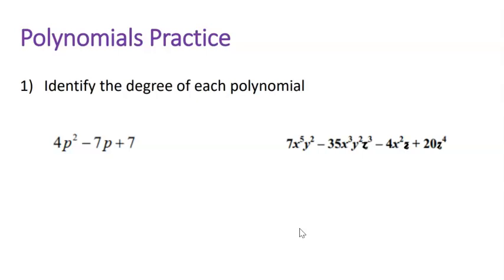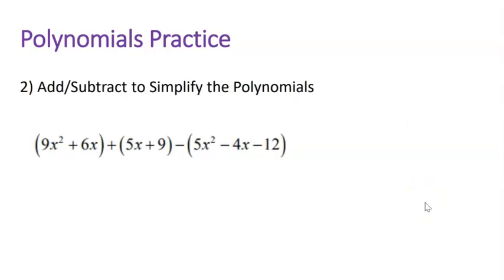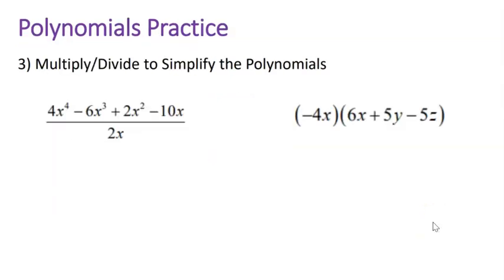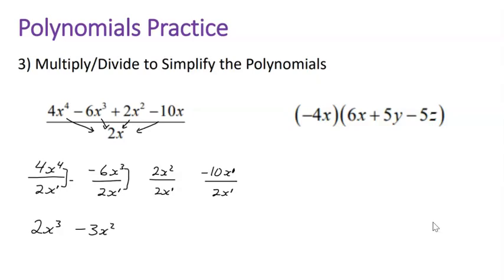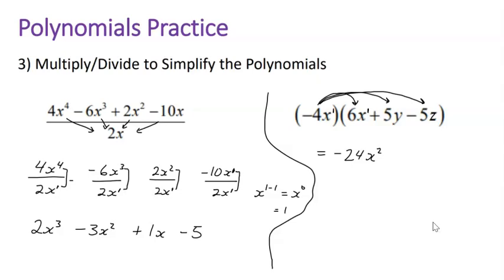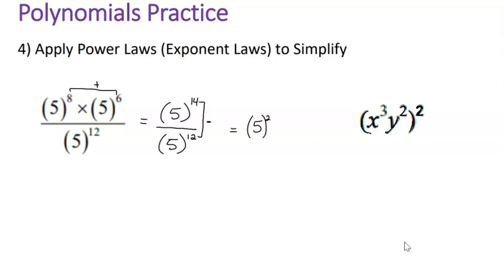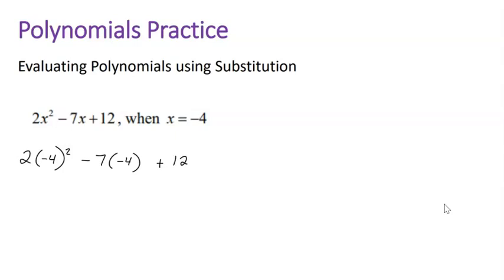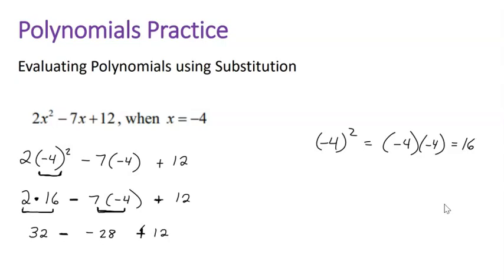Polynomials Review 1 Final Exam